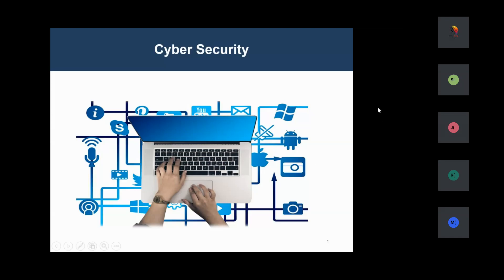Cloud Security & SOC Analyst 8:15AM 28/May/2024 Day 2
🔒 Cloud Security & SOC Analyst Course: Mastering the Art of Cyber Defense 🔒

Welcome to our comprehensive Cloud Security & SOC Analyst Course! In today's digital landscape, safeguarding cloud environments and responding to cyber threats are paramount. Whether you're an aspiring security professional, an IT enthusiast, or already working in the field, this course is designed to empower you.

📚 Course Overview:
In this course, you will embark on a journey to become a proficient Cloud Security and SOC Analyst, covering essential topics such as:

🌐 Cloud Security Fundamentals: Learn the foundations of cloud security, including best practices, risk management, and compliance in cloud environments like AWS, Azure, and GCP.

🛡 Security Operations Center (SOC) Essentials: Explore the roles, functions, and responsibilities of a SOC analyst in monitoring, detecting, and responding to security incidents.

🔍 Threat Detection and Incident Response: Gain hands-on experience in identifying, analyzing, and mitigating security threats in cloud environments.

💼 Security Tools and Technologies: Familiarize yourself with the tools and technologies used in SOC operations, including SIEM (Security Information and Event Management) systems.

🔐 Cloud Security Policies and Procedures: Understand how to create and enforce security policies, incident response plans, and disaster recovery strategies for cloud-based services.

🌐 Emerging Threats and Trends: Stay up-to-date with the latest cyber threats, attack vectors, and trends in cloud security.

👨‍🏫 Instructor:
Our experienced and certified instructor, Shaik Iftekhar Ahmed, will guide you through this course, sharing real-world examples, case studies, and best practices to help you excel in this field.

🕐 Course Duration:
This course consists of Four modules, and you can complete it at your own pace. We provide ongoing support and updates to ensure you have the latest knowledge and skills.

📜 Certificate of Completion:
Upon successfully completing this course, you will receive a Certificate of Completion, a testament to your expertise in cloud security and SOC analysis.

Don't miss the opportunity to level up your skills in cloud security and SOC analysis. Click the link below to enroll in this course and embark on your journey towards becoming a highly skilled SOC analyst.

Join us on this exciting educational voyage to master cloud security and SOC analysis. Let's work together to fortify the digital realm and protect against evolving cyber threats. 🌐🔍🛡